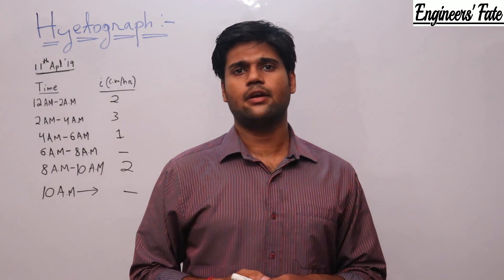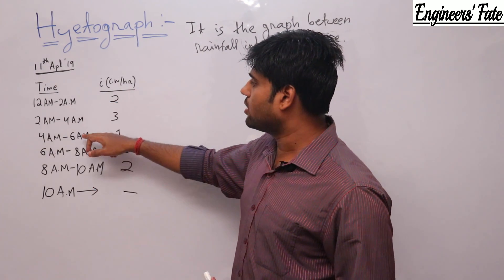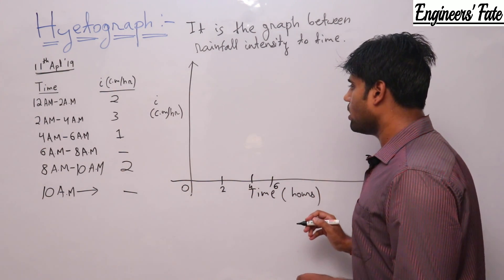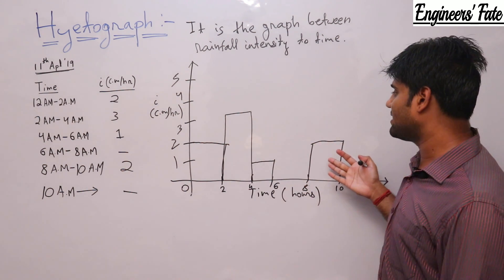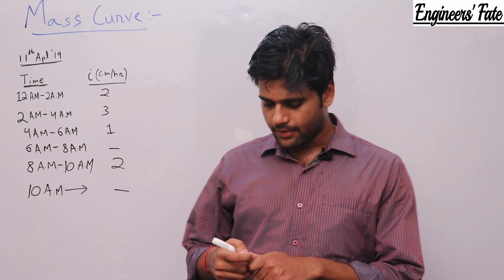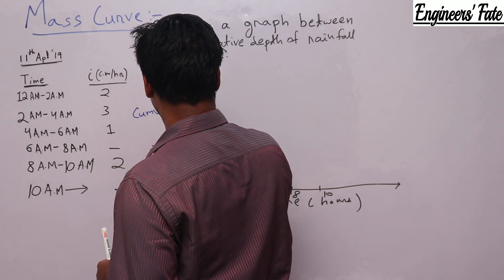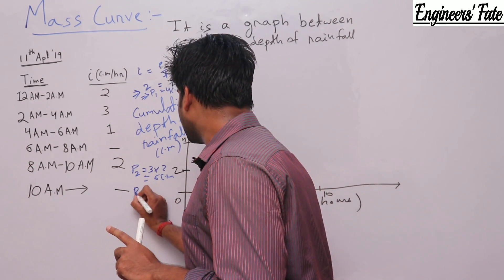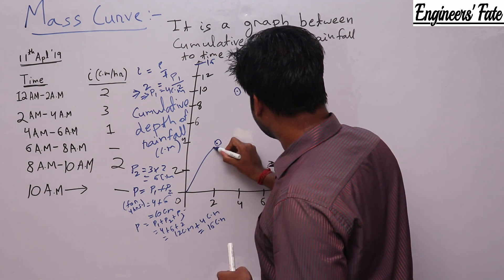Hyetograph and Mass Curve - Hydrology - Civil Engineering - Engineers' Fate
In this video I've discussed about Hyetograph and Mass Curve For gate and other examinations.

Engineers' Fate